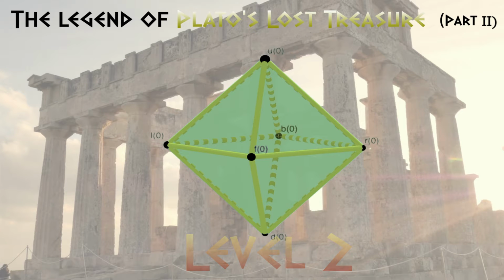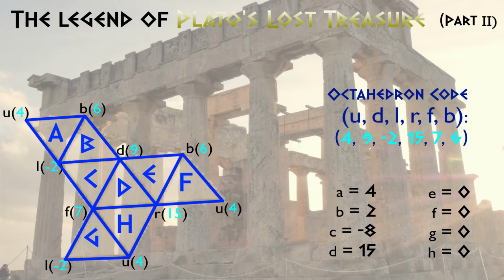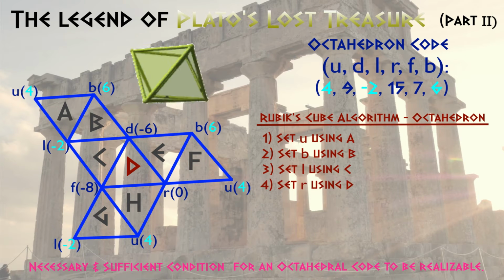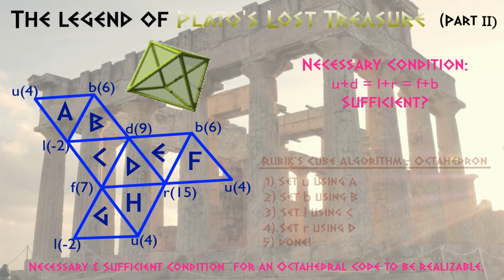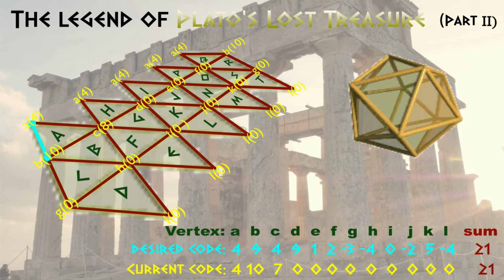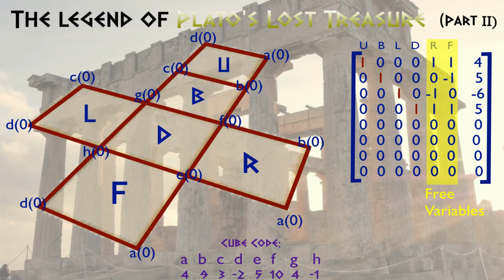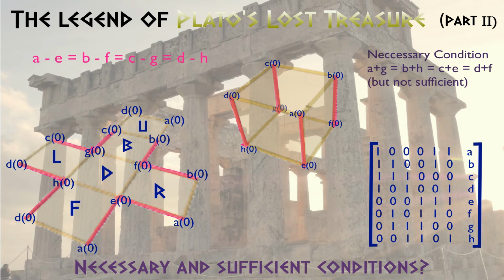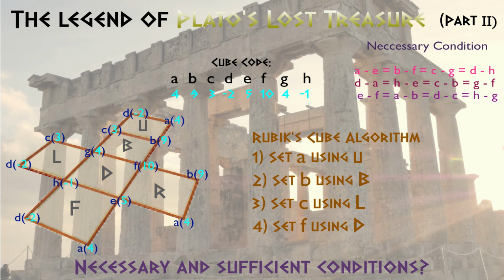s1 e17 - Plato's Lost Treasure (part II)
More challenging puzzles on the faces of platonic solids.

Chapters
0:00 Intro
0:40 Octahedron
1:38 Linear Equations
2:38 Octahedron Solution
3:24 Octahedron - Necessary & Sufficient
4:32 Octahedron - Algorithm
7:08 Octahedron - Invariant
8:04 Icosahedron
9:54 Icosahedron - Algorithm
11:35 Icosahedron - Necessary & Sufficient
12:01 Cube
13:36 Cube - Necessary & Sufficient
14:58 Cube - Invariant
1603 Cube - Algorithm
18:00 Challenge Question